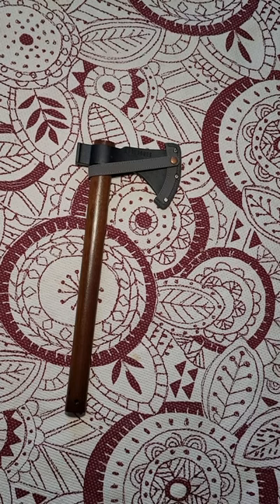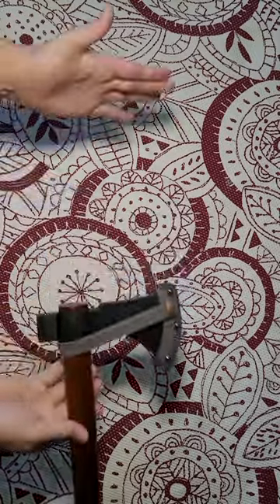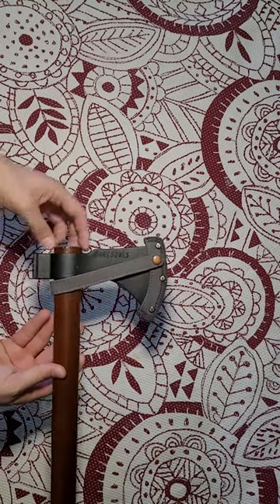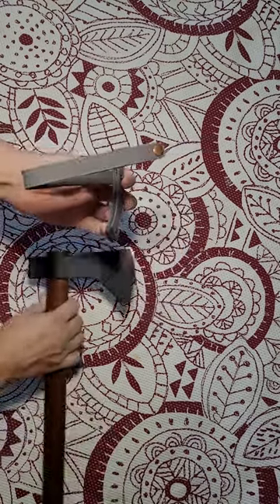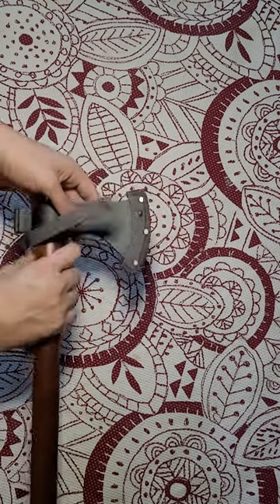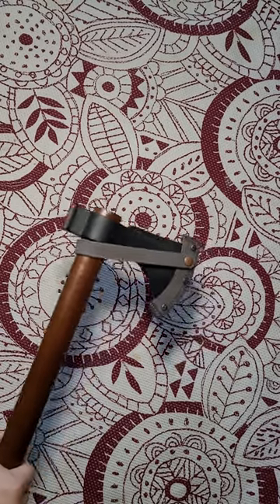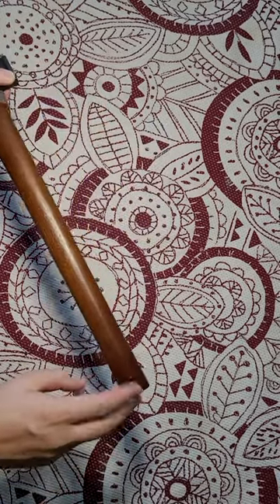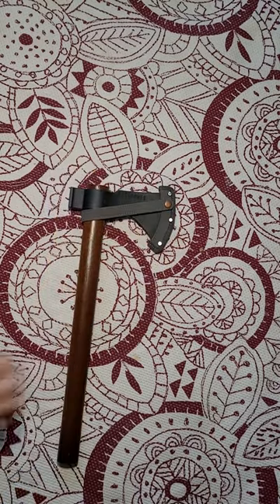Quality Check - Barebones Living Woodsman Field Hatchet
A quick video of me doing a pre-shipping quality check of a Barebones Living Woodsman Field Hatchet.